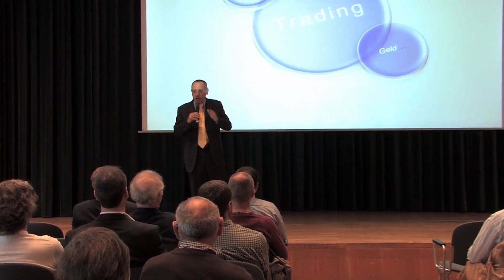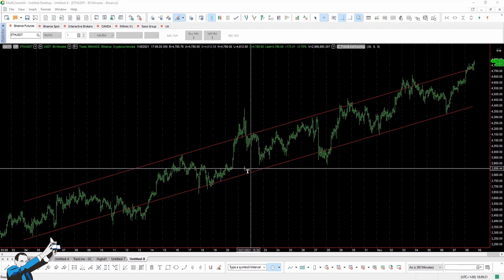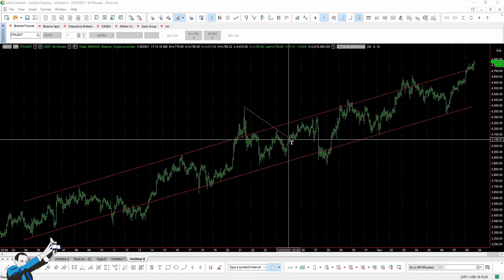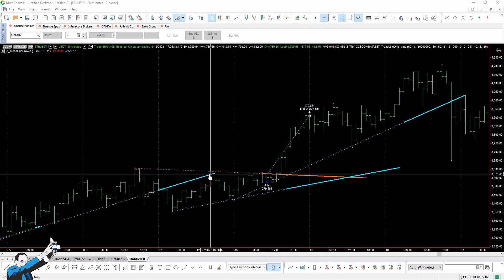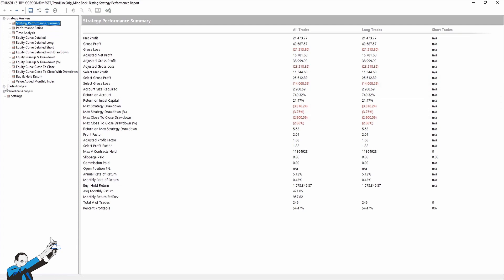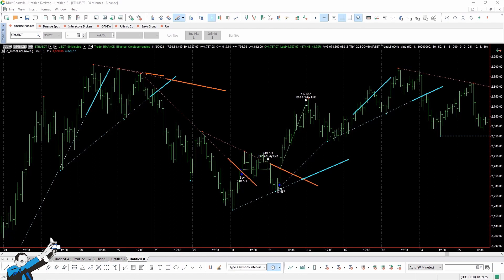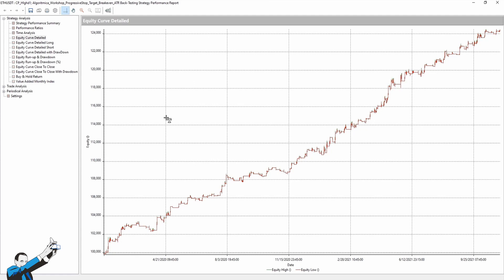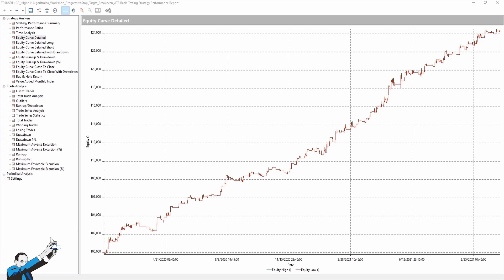Auto Trend Lines with Trading Systems - Do They Work on Cryptos?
▷Want to know how we can help you improve your approach to trading?

Are Trend Lines effective on cryptos❓

To answer this question, we built a breakout system based on Trend Lines and tested it on Ethereum, the second most capitalized crypto in the world.

In the video, you'll learn:
✅ How to program Trend Lines in Trading Systems
✅ How they perform on Ethereum
✅ If there are simpler approaches that work better

Video chapters:

00:00 Intro
00:52 What are trend lines
01:23 Use of trend lines in technical analysis
02:05 Use of trend lines in crypto
03:26 How to code a trend line
03:57 How the trend line system works
04:30 The system performance report
05:43 Evaluation of the system
06:42 A crypto system developed with the Unger method
07:52 Conclusions